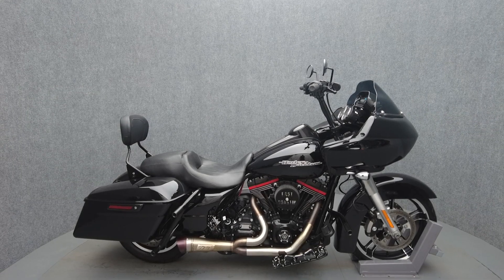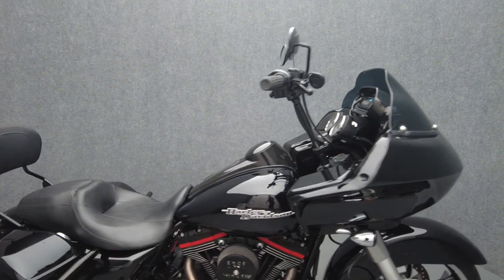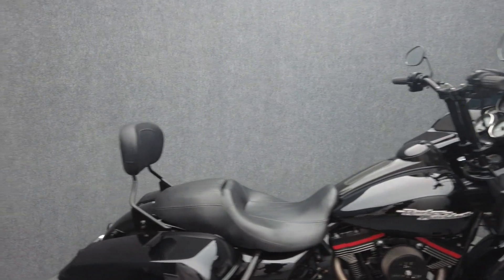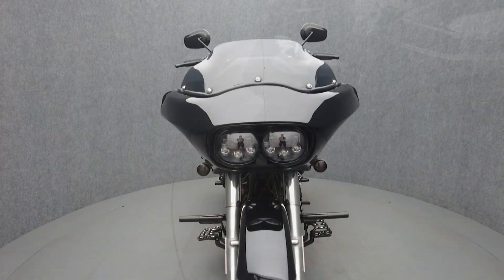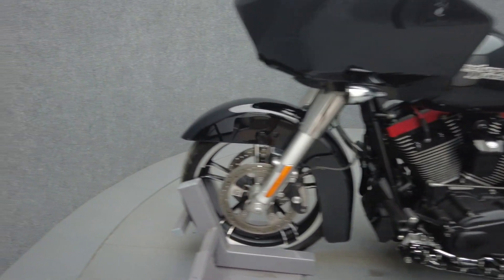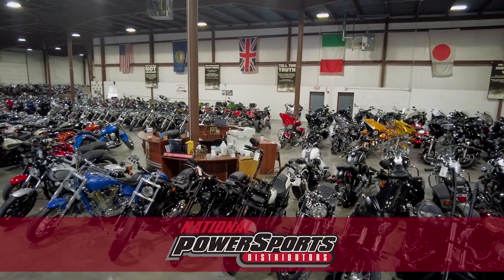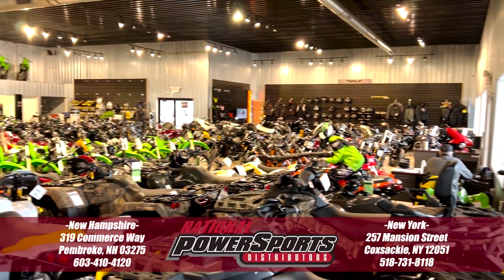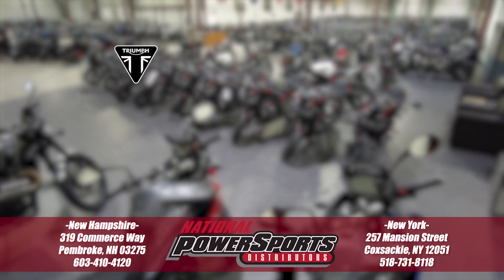2012 HARLEY DAVIDSON FLHX STREET GLIDE - National Powersports Distributors